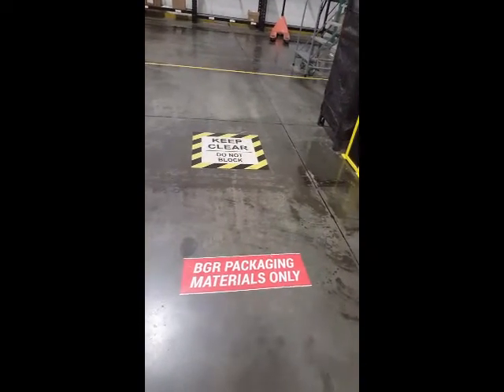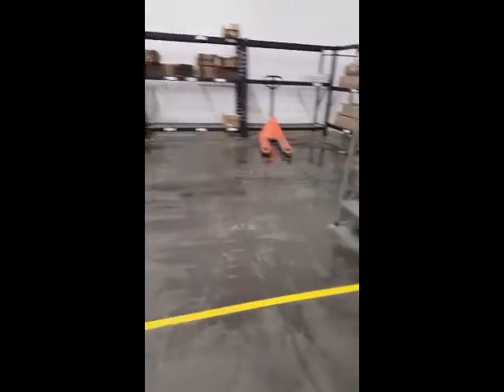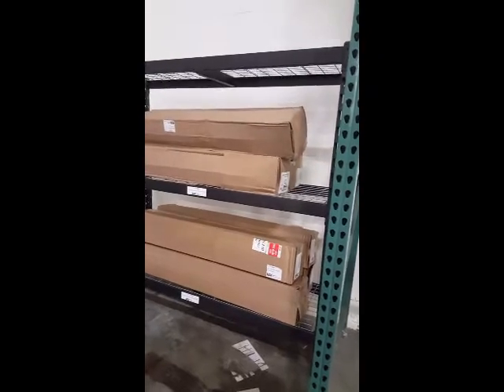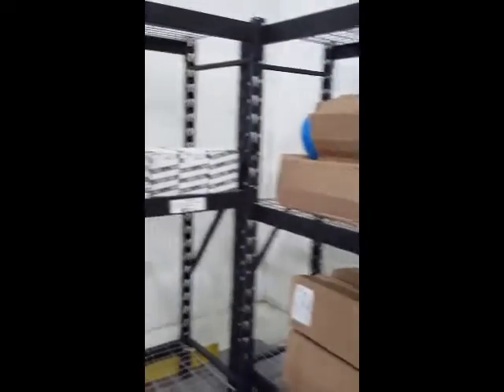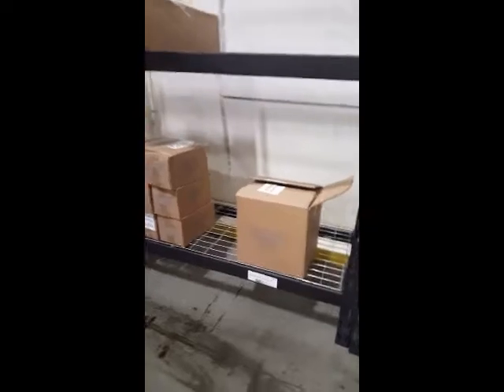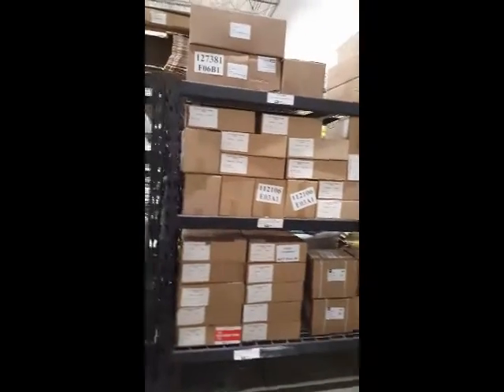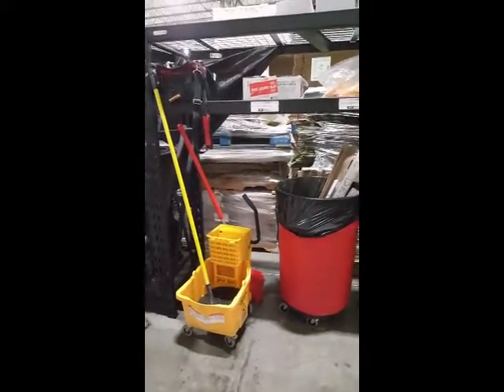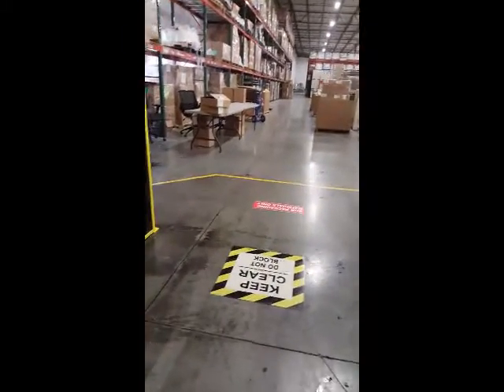BGR Progress Report - Heartland Foods -Buyless RFID System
BGR Buyless RFID Store